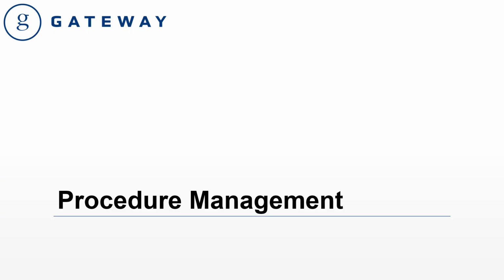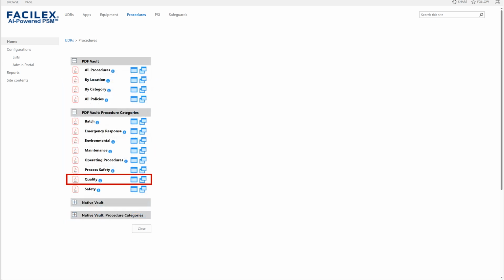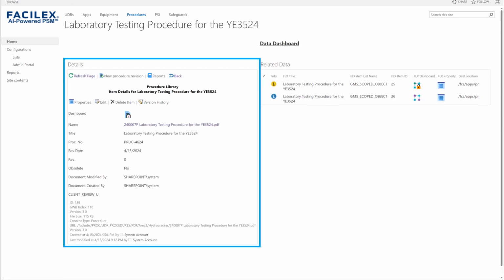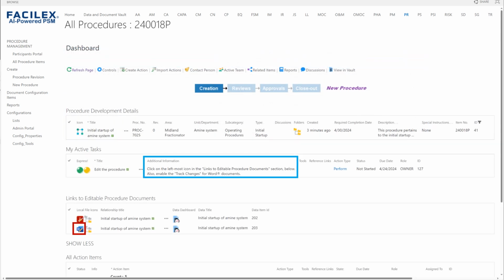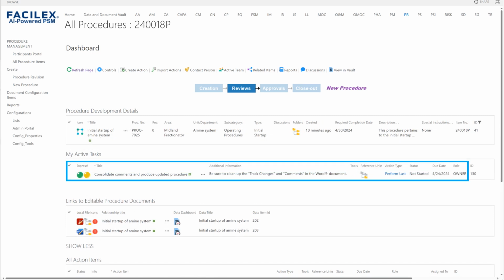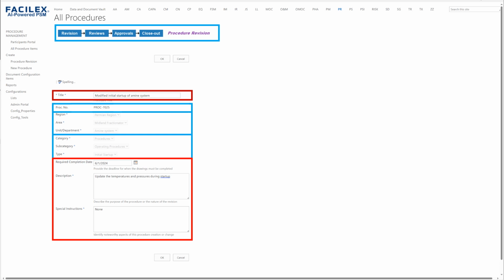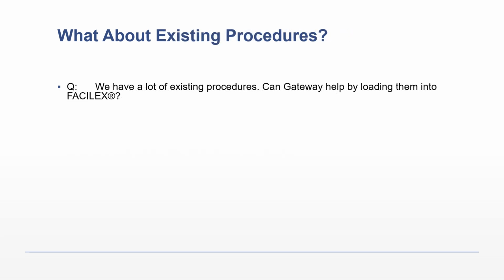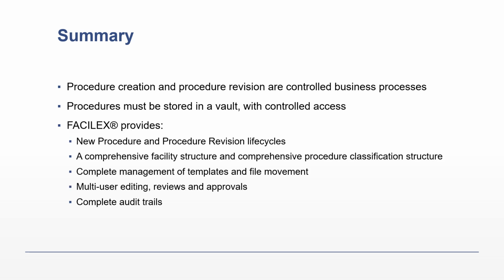FACILEX® Procedure Management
This video presents an overview of the FACILEX Procedure Management and PSI Vault functions.  The process of initiating a new procedure and modifying an existing procedure are explained.  Controlled documents are maintained in the PSI Vault.  The video shows how the vault can be configured for various document types.